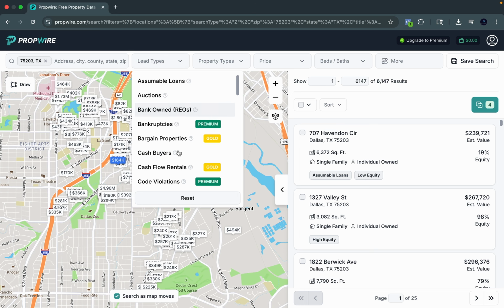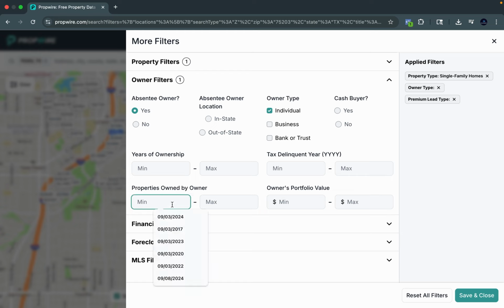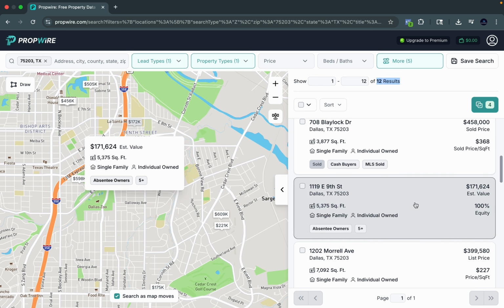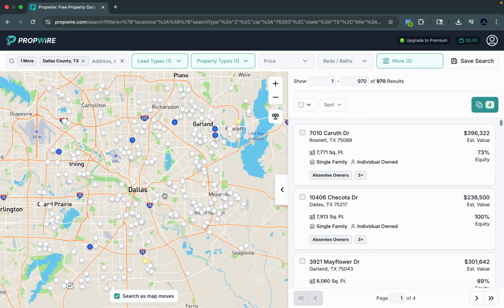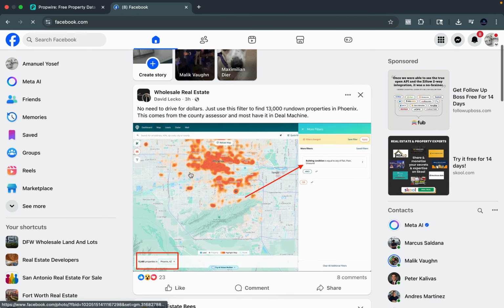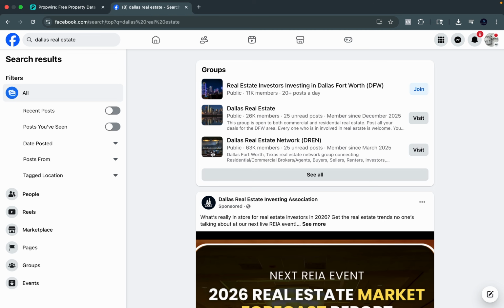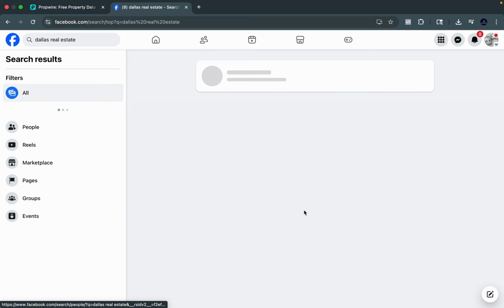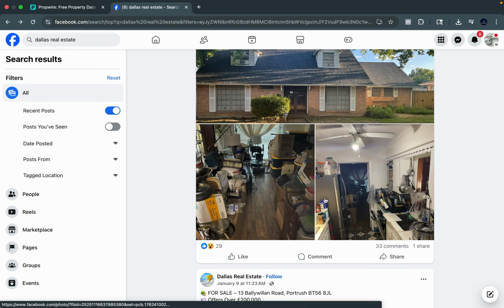Find Cash Buyers Fast | Step-by-Step Wholesaling Tutorial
🚀 Learn the exact strategies to find cash buyers for your real estate deals! In this step-by-step tutorial, I show you where to locate buyers, how to contact them, and tips to build a strong cash buyer list that will help you close more deals faster.

💡 What you’ll learn:

Where to find active cash buyers 🏘️

How to build a clean cash buyer list 📋

Effective outreach strategies to get responses 📱

Tools & resources to make the process faster ⚡

Mistakes to avoid when contacting buyers ❌

✅ Take action, grow your cash buyer network, and start closing more deals!